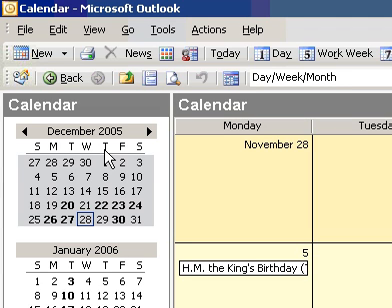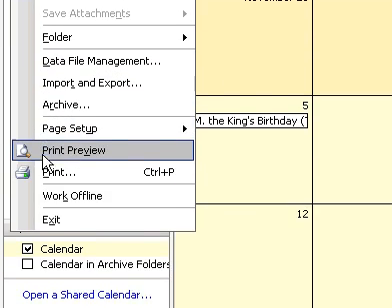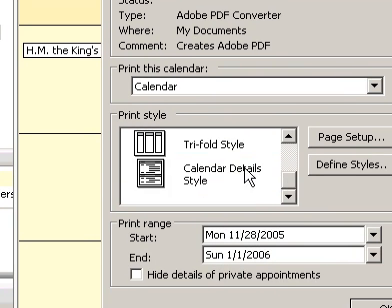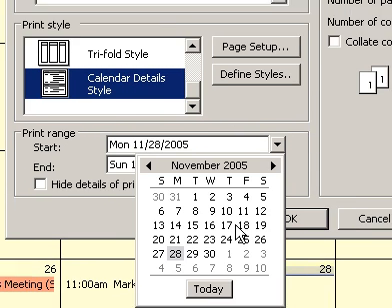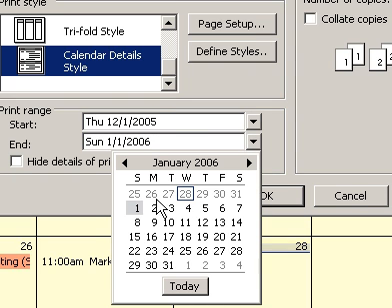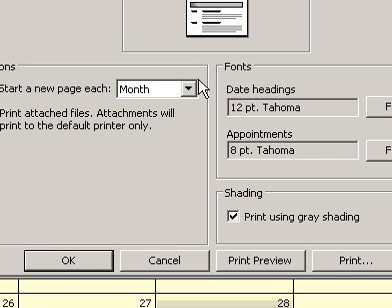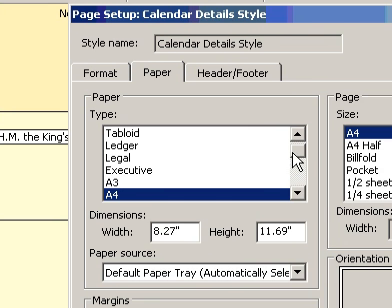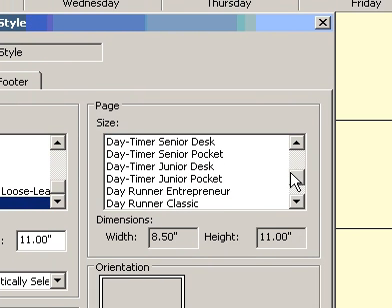Microsoft Office Outlook 2003 Print pages for a daytimer